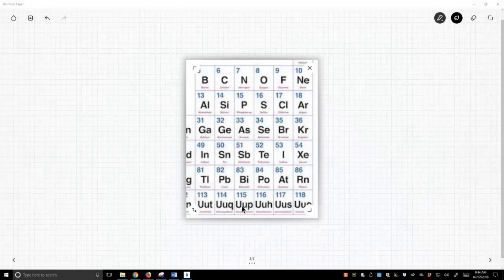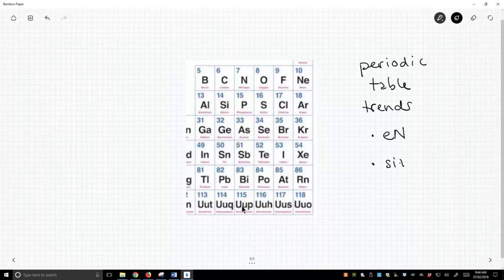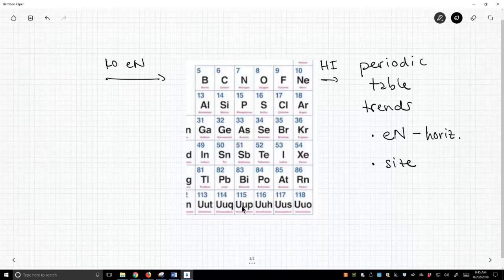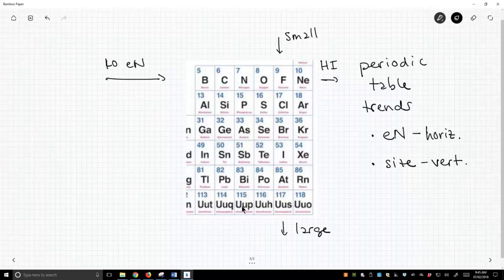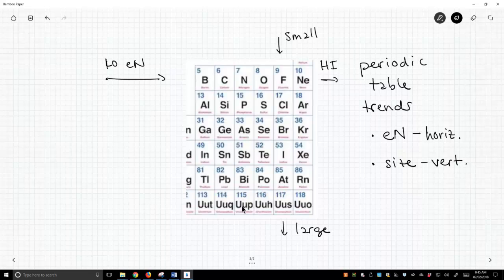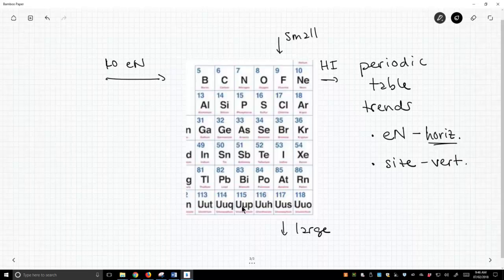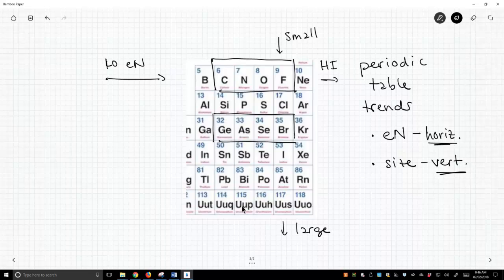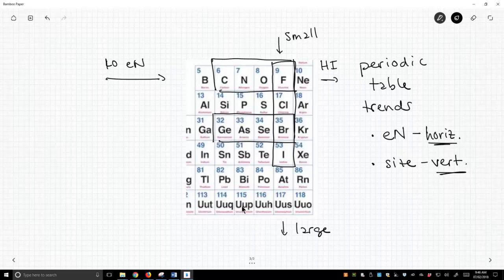charge periodic table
periodic trends that affect charge stability